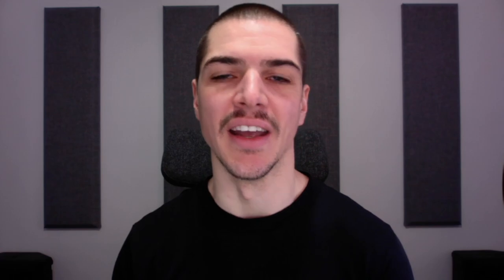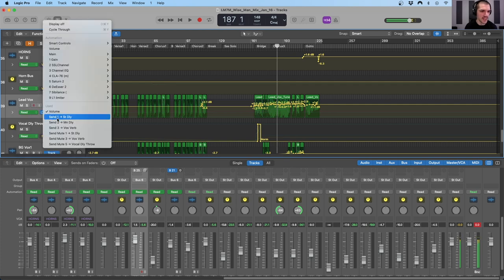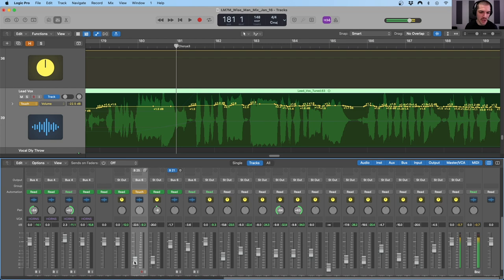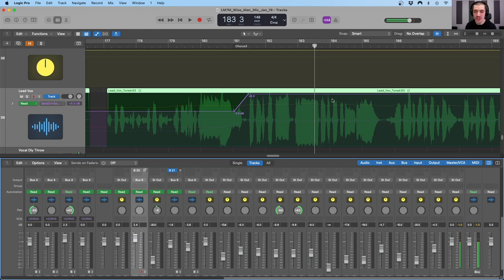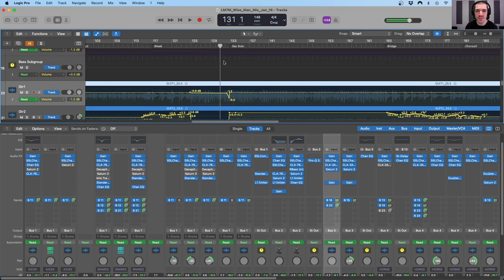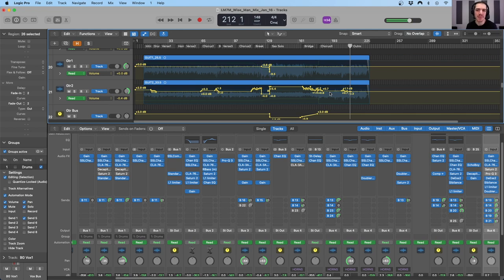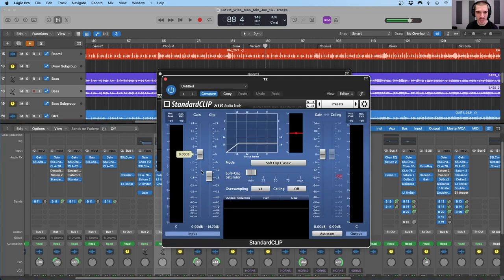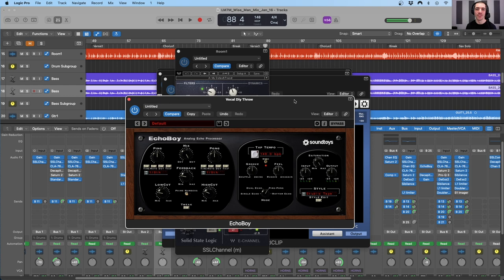How To Use Automation In Mixing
This video is about mixing with automation, from the technical how-to to the creative use of this powerful tool.

Timestamps:
00:00 Intro
00:51 Into The DAW
02:46 Reading Automation
03:56 Draw Mode
04:42 Touch Mode
05:43 Latch Mode
06:24 Write Mode
10:14 Fader/Level Automation
18:52 Panning Automation
21:58 Send/Return Automation
23:19 Send/Return Mute Automation (Effects Throws)
28:45 Plugin Parameter Automation
32:40 Wrap-Up And What's Next